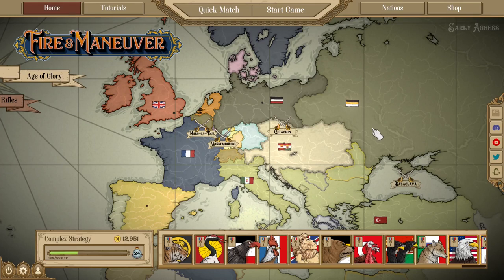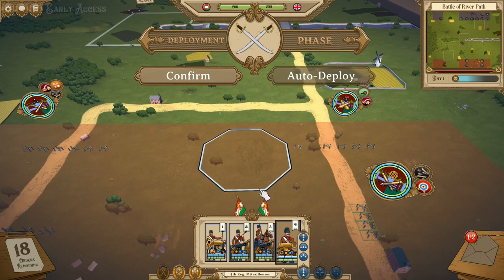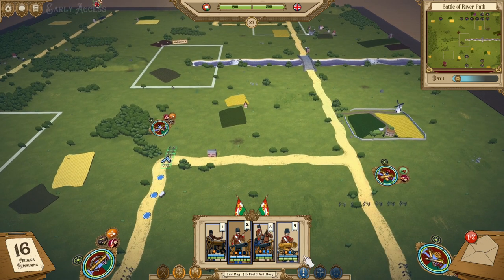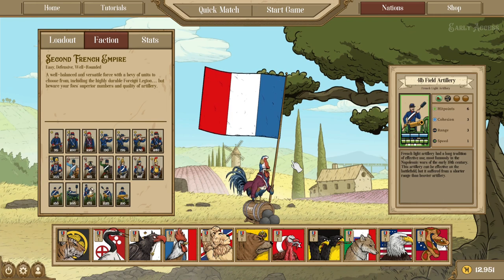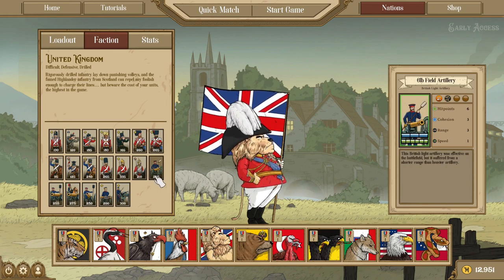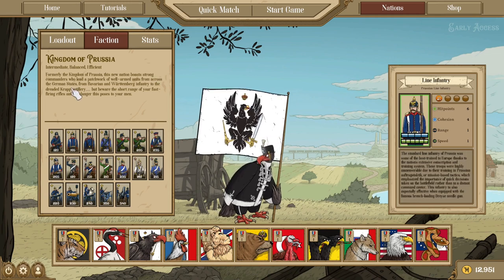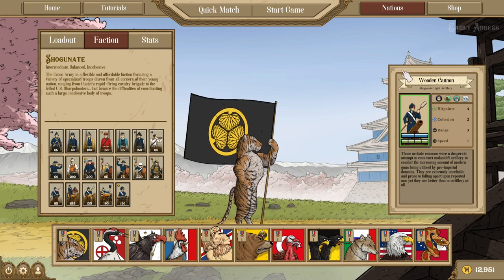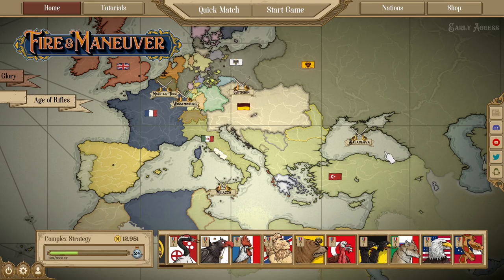Fire and Maneuver Artillery Rework changes EVERYTHING! Beta Review.